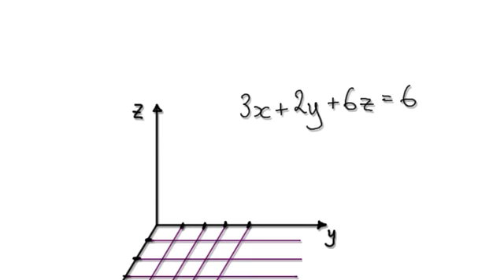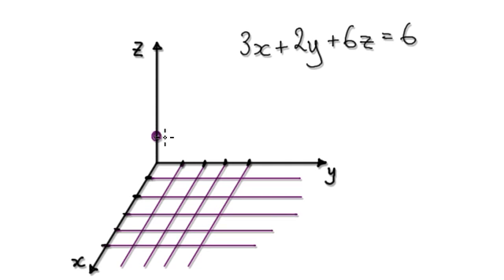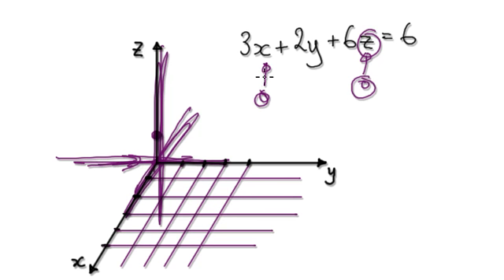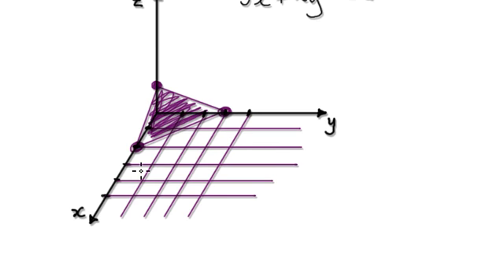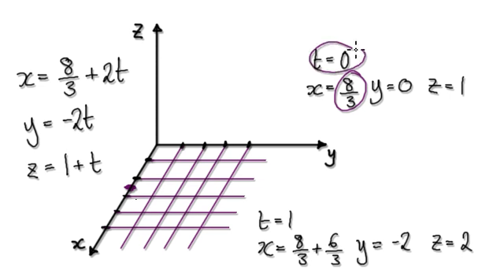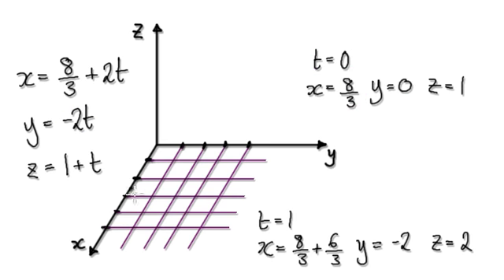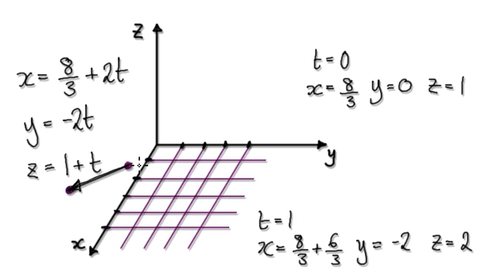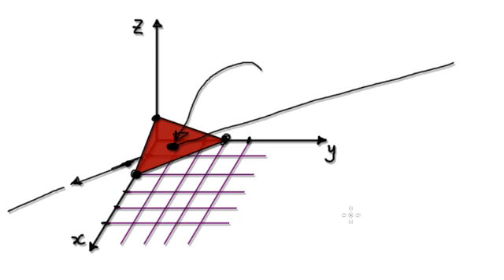Video 2930 - Sketching/Drawing a plane and line in 3d space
Sketching a plane in 3d space
Drawing a plane in 3d space
Drawing a line in 3d space
Sketching a line in 3d space